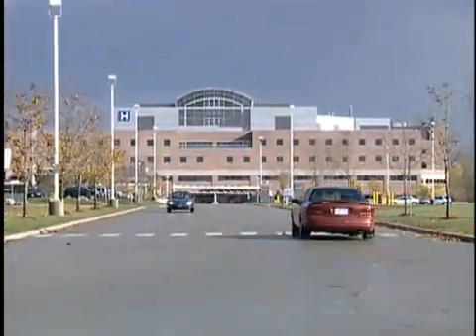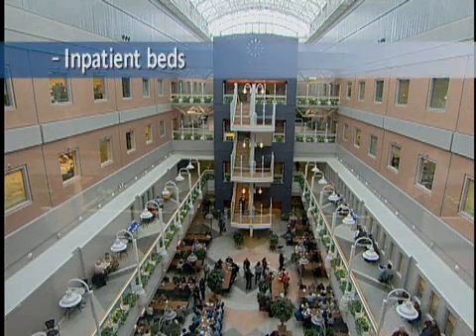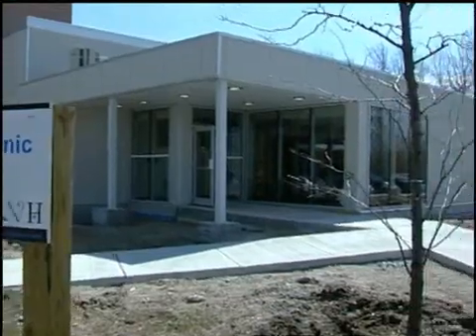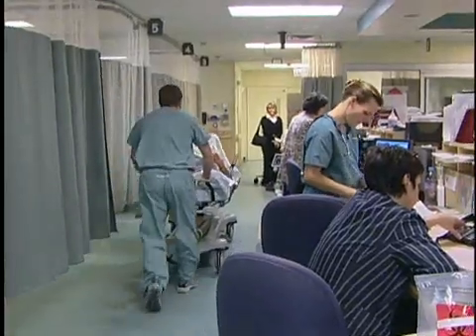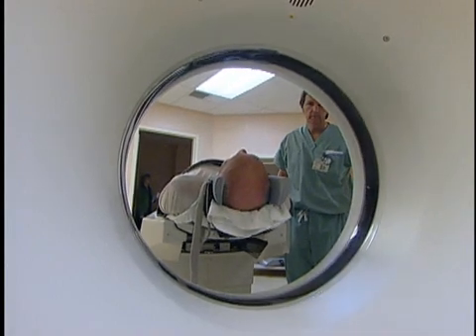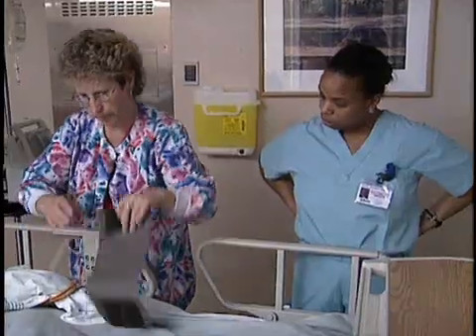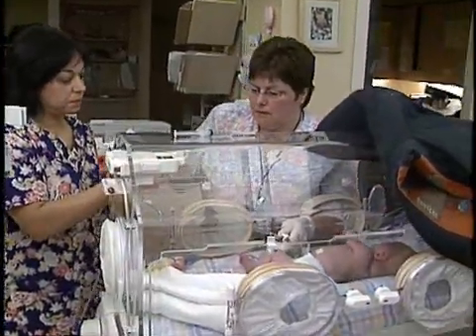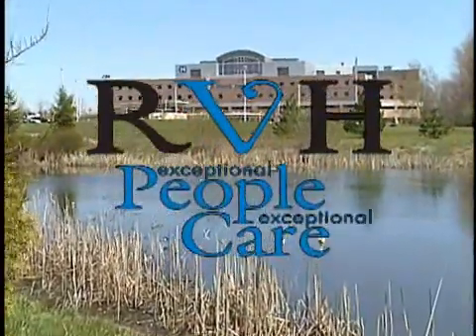Royal Victoria Hospital 2008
Vision for the Future for RVH.